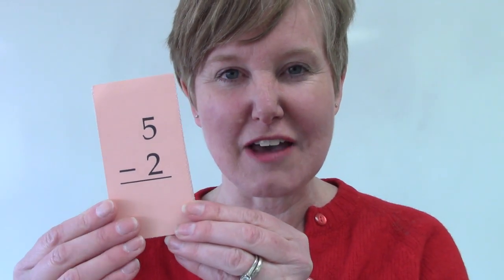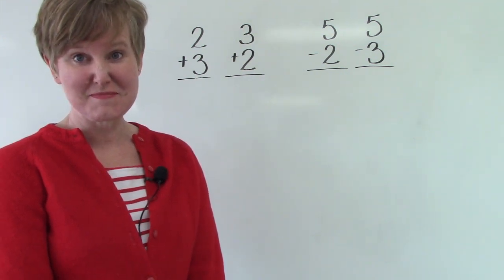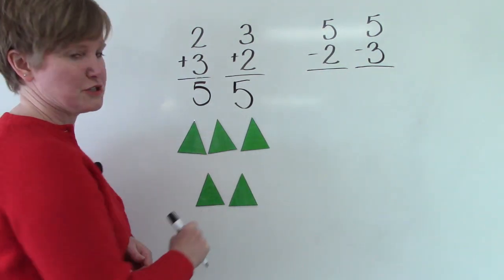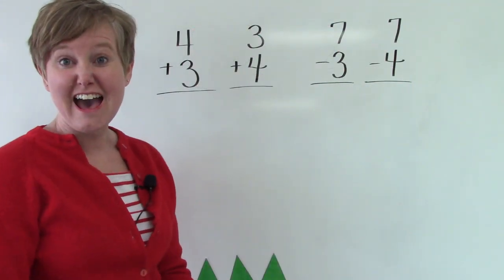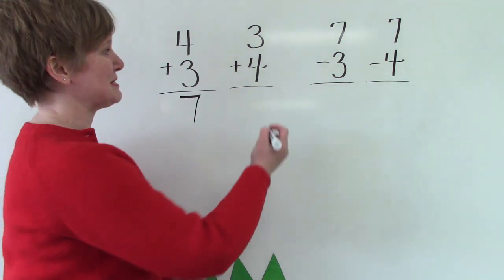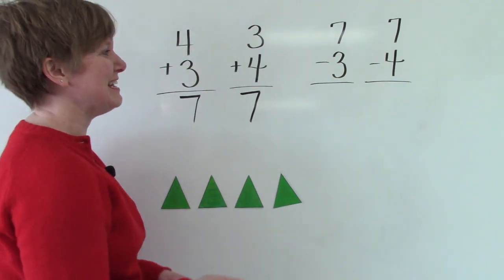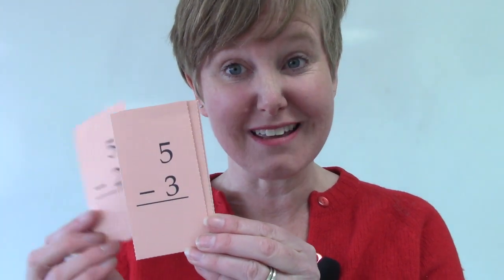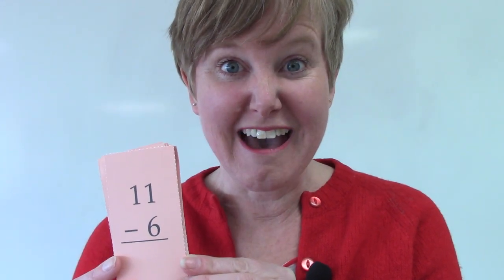Grade 2: Math Lesson #92 Subtraction Facts - Subtracting Using the Doubles Plus One Facts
This playlist coordinates with the Saxon math level 2. This is lesson  #92 Subtraction Facts - Subtracting Using the Doubles Plus One Facts.   Please note that this supports the lesson portion of the curriculum. It is greatly encouraged that your child reviews the calendar, pattern, 100’s chart, clock, money, and math facts which are in the Saxon 2 teacher's guide. Daily review of these concepts helps to build a strong foundation of number sense.